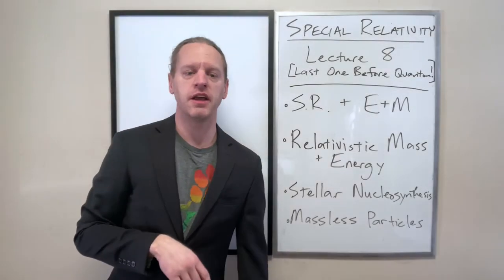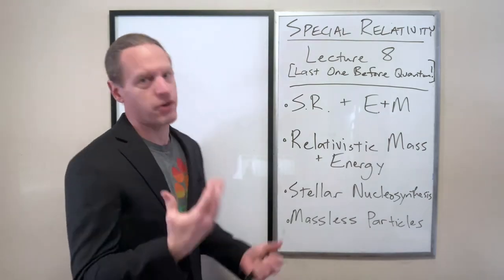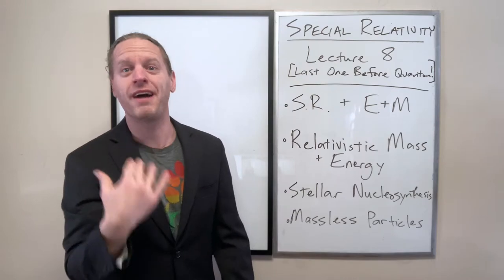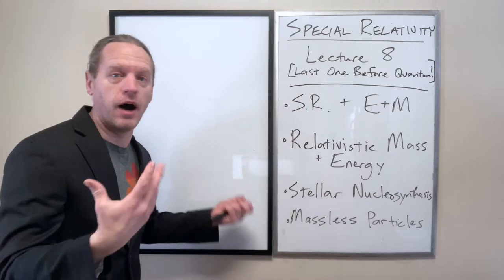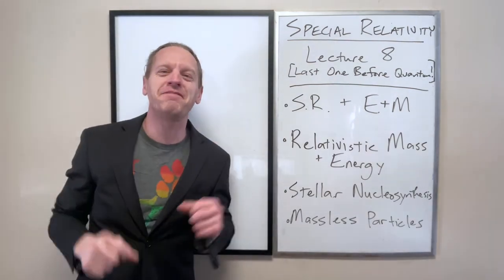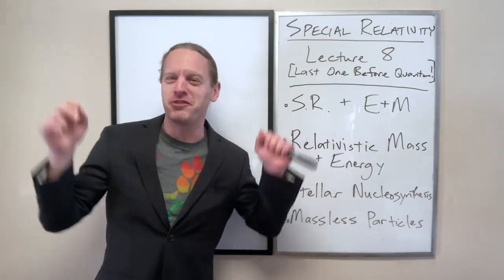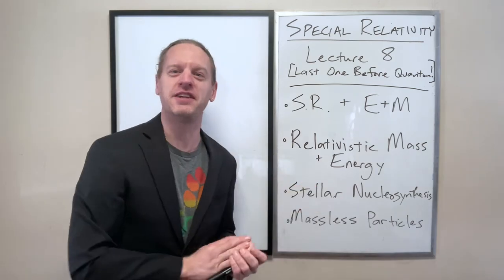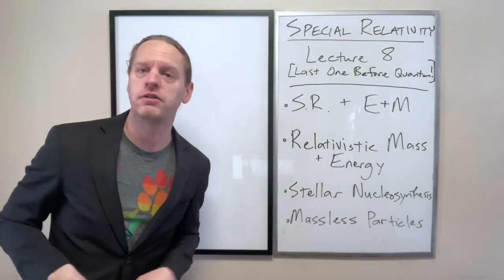SR_Lecture 8 Intro